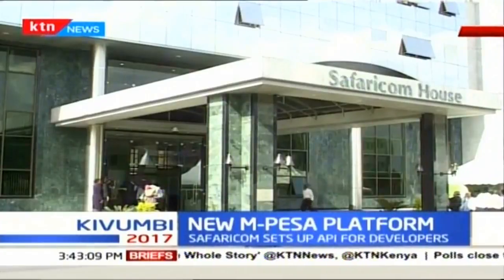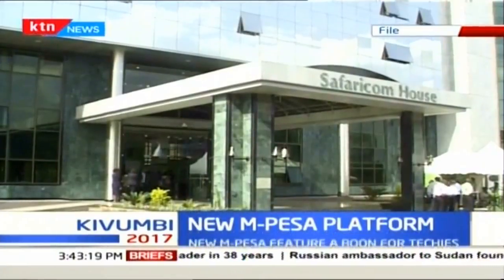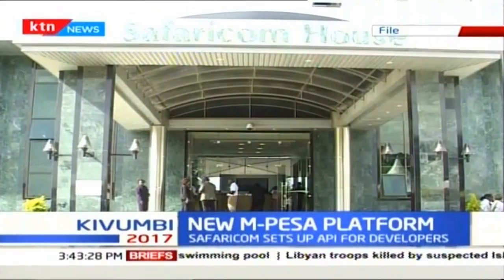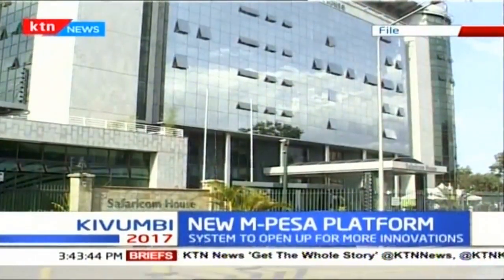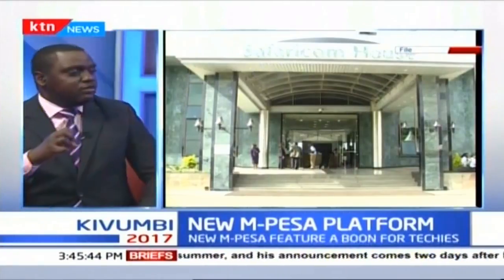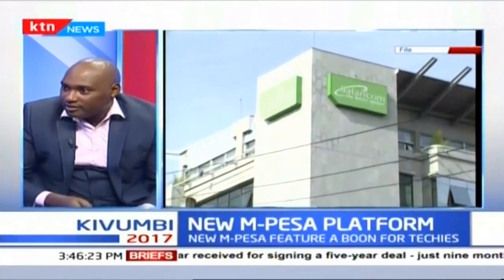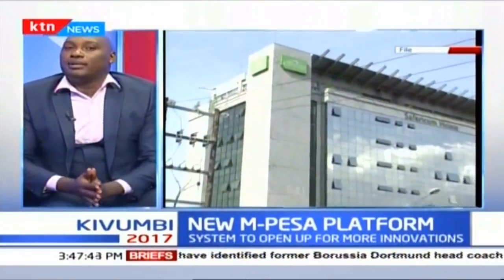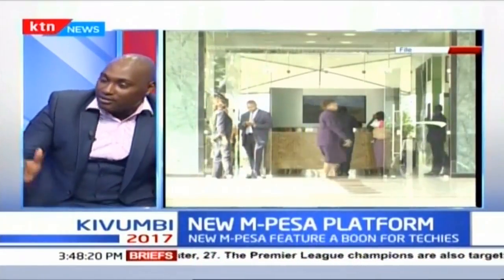New M-pesa feature to boon for techies